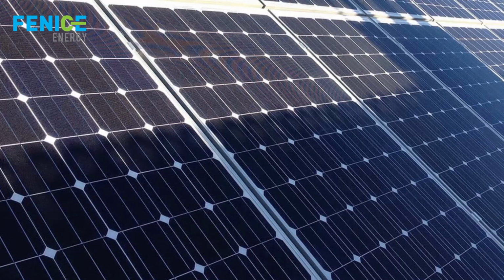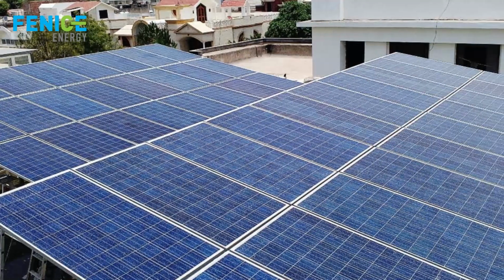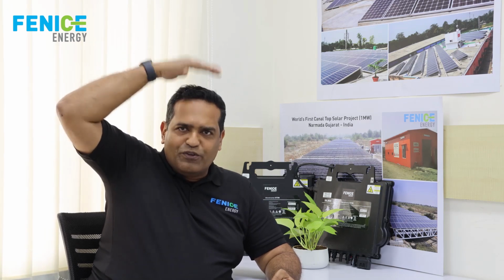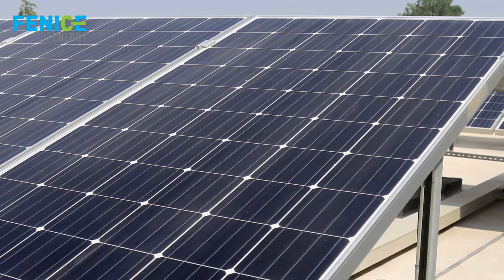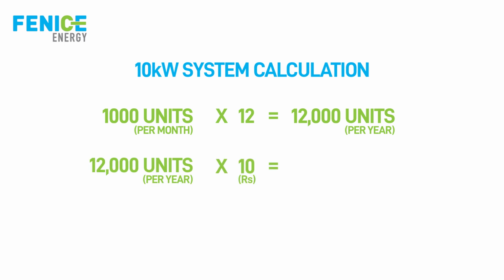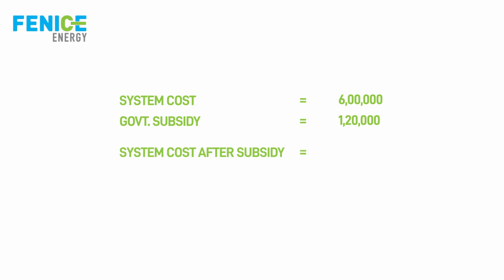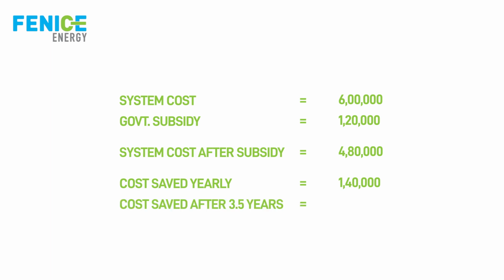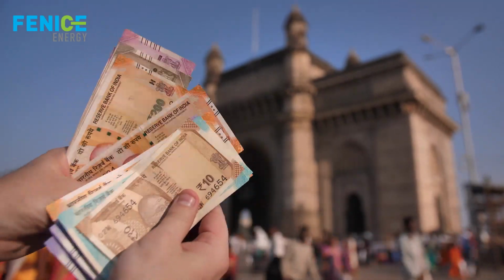Financial Advantages of Rooftop Solar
Explore the "Financial Advantages of Rooftop Solar" in an engaging discussion featuring CEO Pashupathy Gopalan.

Join us as we delve into the economic benefits of rooftop solar installations, uncovering insights on cost savings, return on investment, and long-term financial sustainability. In this enlightening conversation, discover how rooftop solar solutions, including those pioneered by Fenice Energy, can revolutionize energy consumption patterns and reduce utility bills.

Don't miss this insightful dialogue that illuminates the lucrative opportunities of adopting rooftop solar technology. Tune in and learn how investing in solar power can lead to financial prosperity while contributing to a greener, more sustainable future.